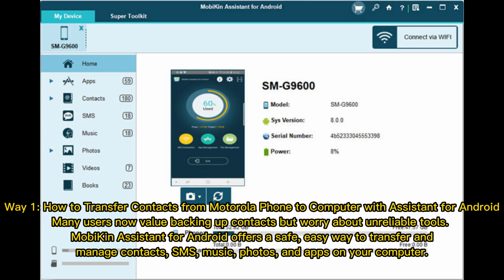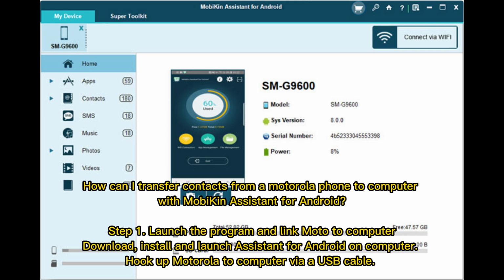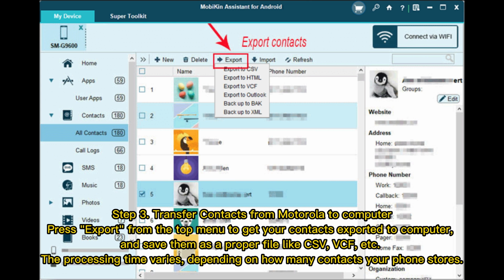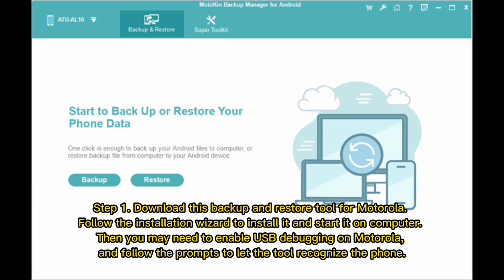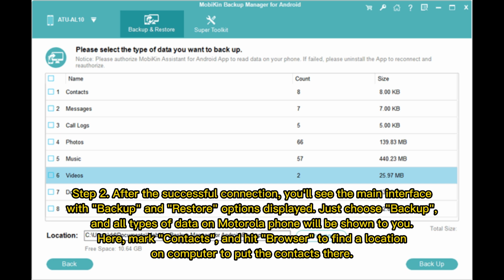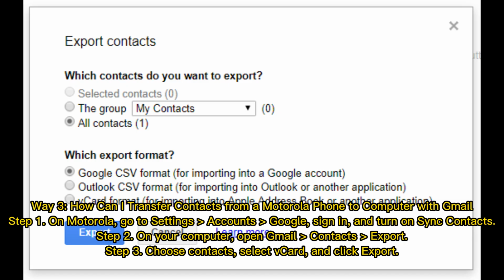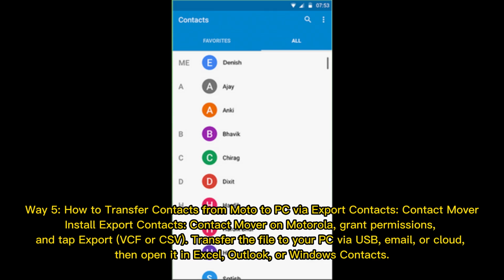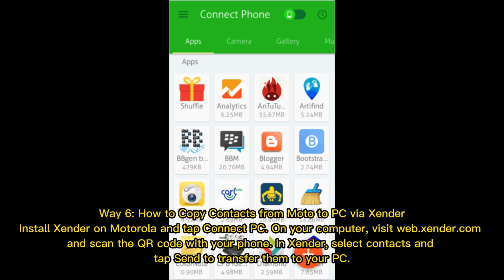6 Hassle-free Ways to Transfer Contacts from Motorola to Computer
How can I transfer contacts from a Motorola phone to computer? Here's all you need to know. Check this video to learn how to transfer contacts from Motorola to PC in 6 ways.

00:00 Start
00:21 Way 1: How to Transfer Contacts from Motorola Phone to Computer with Assistant for Android
01:38 Way 2: How Do I Transfer Contacts from Motorola to Computer via Android Backup and Restore
02:43 Way 3: How Can I Transfer Contacts from a Motorola Phone to Computer with Gmail
03:05 Way 4: How to Export Contacts from Motorola Phone to Computer via Bluetooth
03:28 Way 5: How to Transfer Contacts from Moto to PC via Export Contacts: Contact Mover
03:54 Way 6: How to Copy Contacts from Moto to PC via Xender